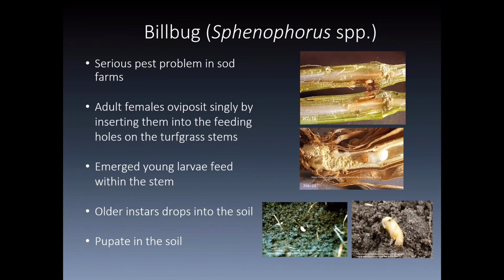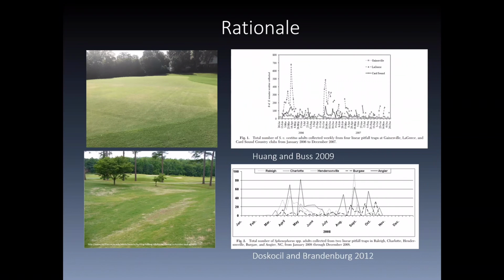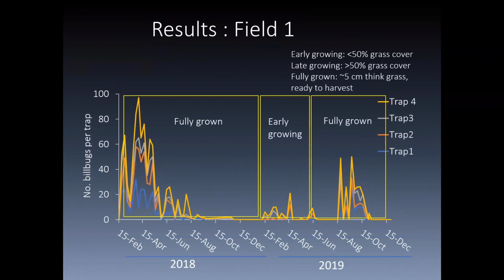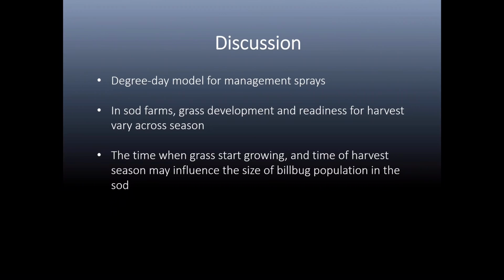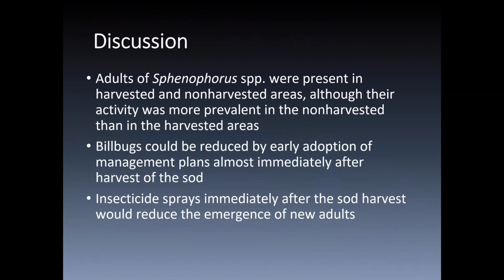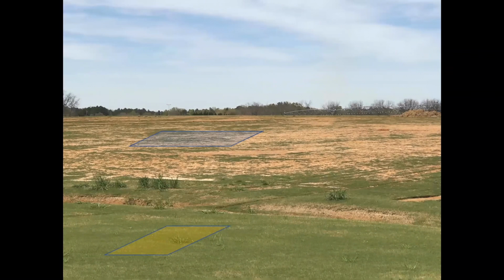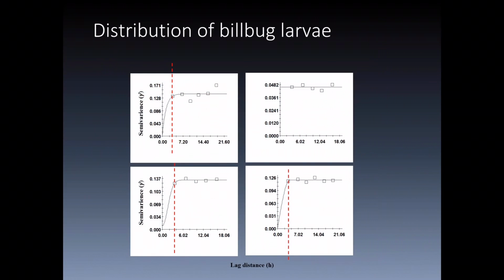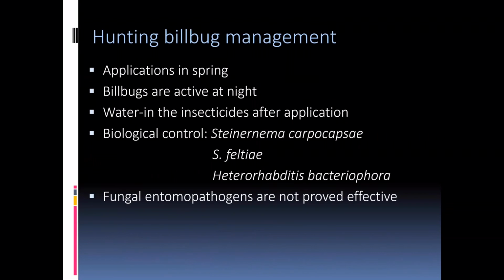Managing Billbugs in Turfgrass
Dr. Shimat Joseph, UGA Specialist, provides this webinar for Georgia UAC members.